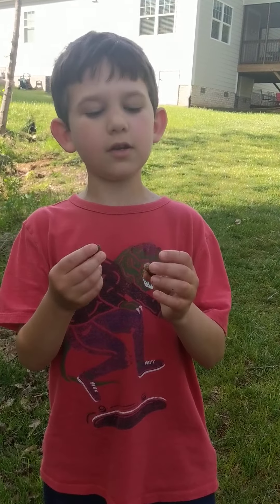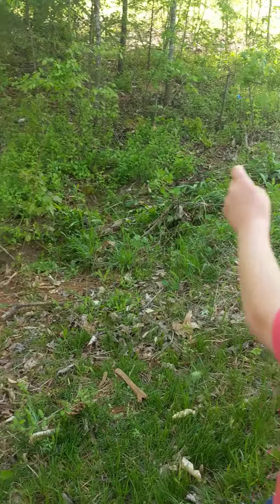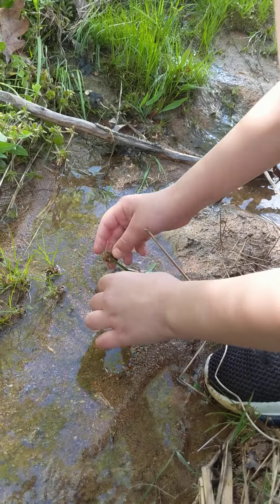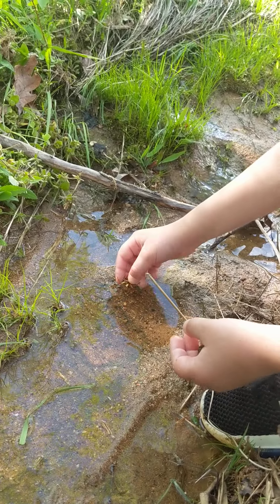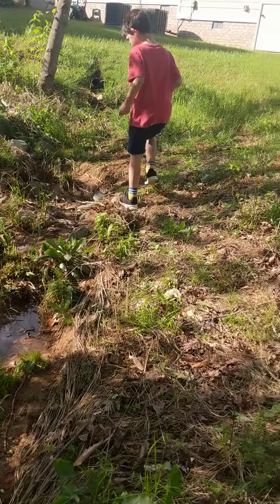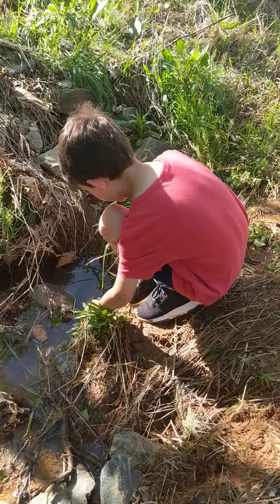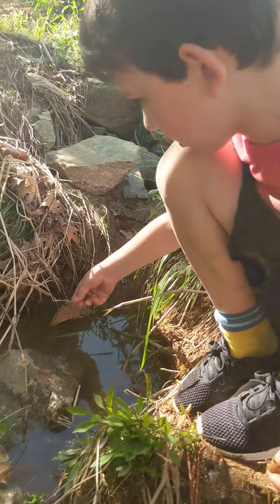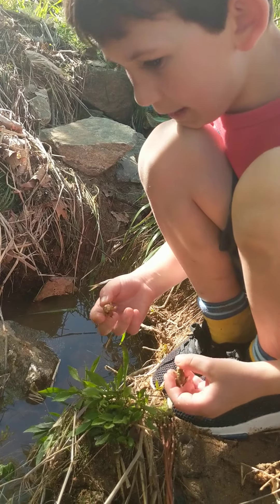Simon finds creatures in the creek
Simon found a frog and possible cicada larvae in the sometimes creek in the backyard.